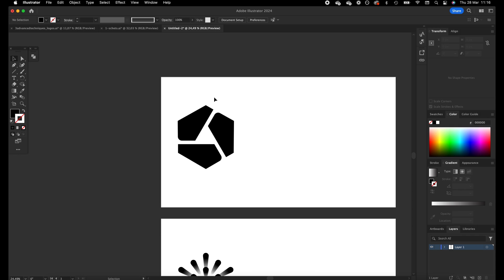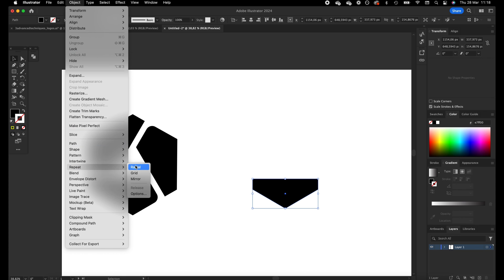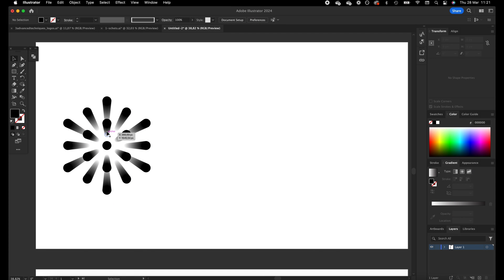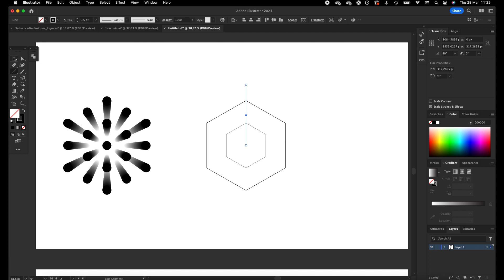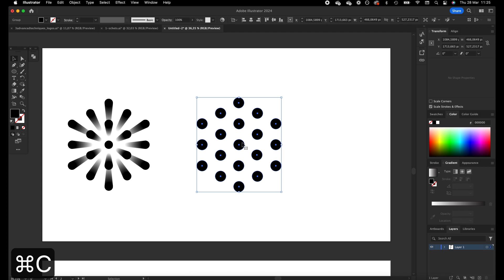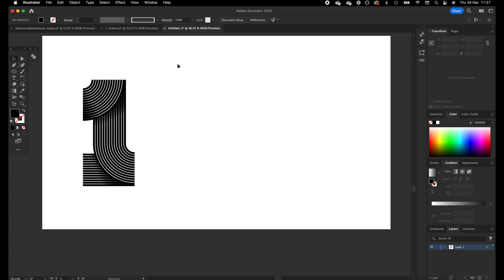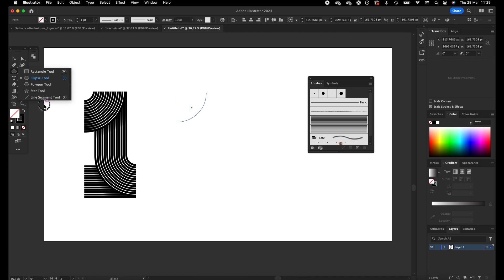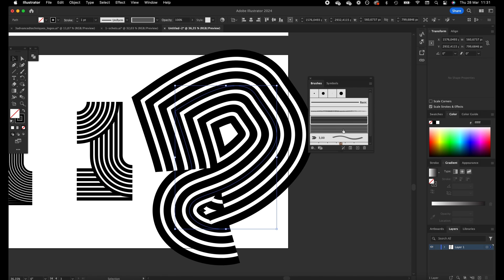3 Advanced logo design techniques | Adobe Illustrator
Today, we're shaking things up with three advanced Illustrator techniques that'll take your logo designs from 'meh' to 'wow'! I am going to show you how to create “these” logos on using the brush tool, the Repeat Radial option, and the Blend tool. I'll show you how to create logos that pop and grab attention.

Looking To Level Up Your Brand Identity Design Process?
Unlock the power of seamless brand identity creation with our extensive and carefully designed template bundle. It's a comprehensive solution that streamlines your entire brand identity design projects

Free Design Services Contract Template
Be a professional with our comprehensive and free **Design Services Contract template**, a 5-page fully customizable document crafted and editable in **Adobe InDesign**. This contract provides a robust framework to streamline your client engagements

Audio Used In This Video:
Song: Grasshopper
Artist: Kia